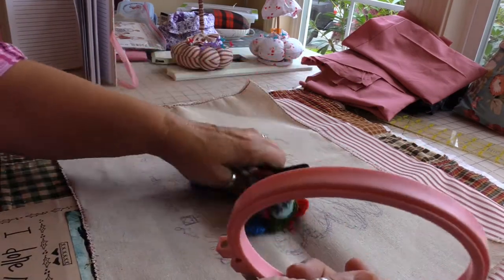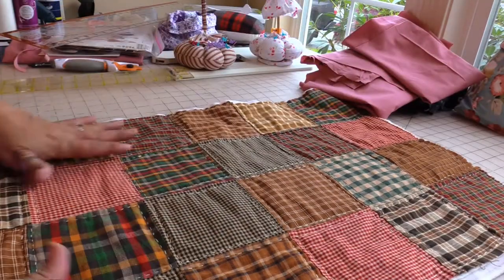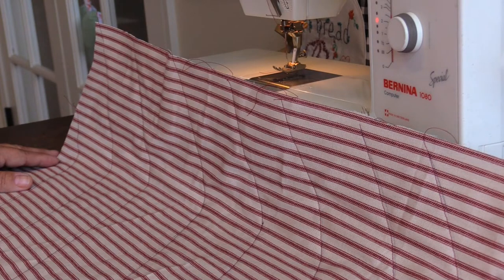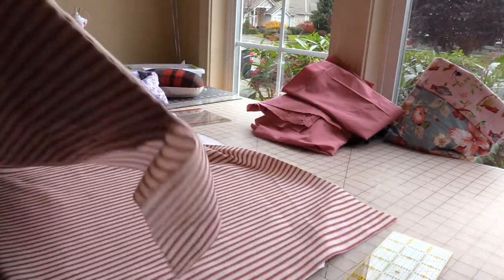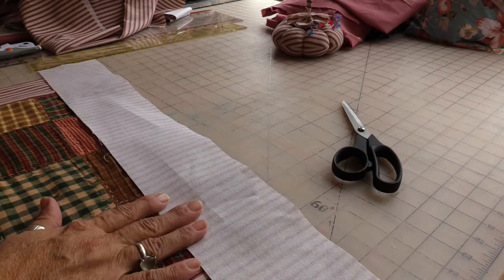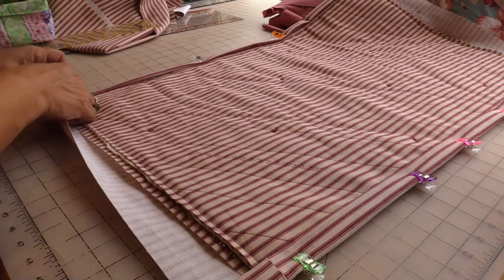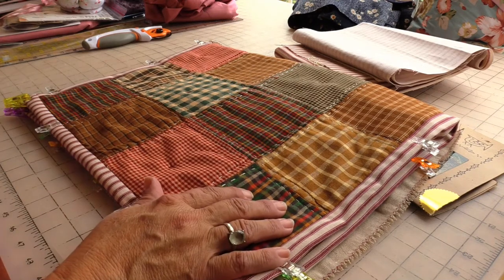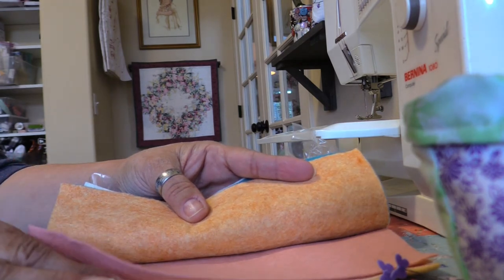Table Toppers ☕😊and Floss embroidery🧵🔸🧡🔹 and Wool🐑 Felt projects!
Bama misses me and I miss him so I am using his photo as a thumbnail.
A table topper with square edge binding and a few WIPs! I also received the wool felt for some upcoming projects!

Amazon information for most of the products:
Warm & Natural Cotton Batting-Craft Size 34"X45"
Mary Ellen's Best Press Clear Starch Alternative 16.9 Ounces-Tea Rose Garden
10-9X12 inch Spring Vacation Collection Merino Wool Blend Felt OTR Felt Made in USA
PILOT FriXion Clicker Erasable, Refillable & Retractable Gel Ink Pens, Fine Point, Navy Blue Ink, 3-Pack (31468)
7526 McCalls Sewing Pattern Uncut Misses Skirts Size 8 10 12
Sweet & Simple Wool Appliqué: 15 Folk Art Projects to Stitch (book that has not arrived  yet)
Ticking Stripe Burgundy on Tan Stripes Premium Yarn-Dyed Woven Cotton Home Decor Fabric by The Yard (D267.11)
40 Autumn Spice Charm Pack, 5 inch Precut Cotton Homespun Fabric Squares by JCS

Please take care!

Laurie